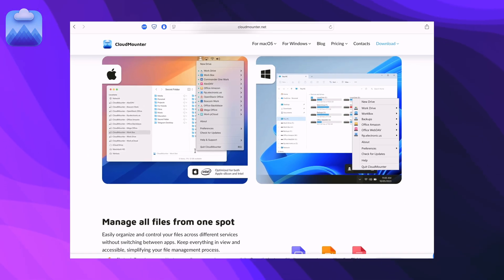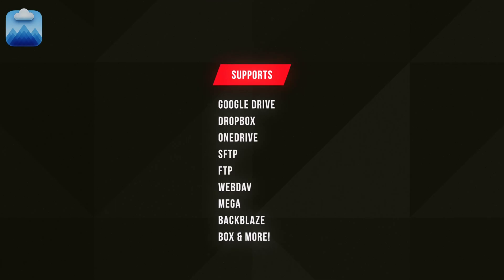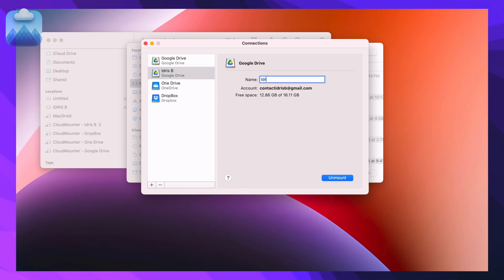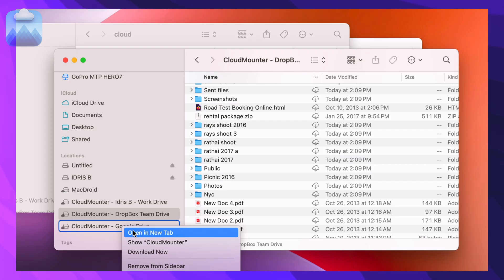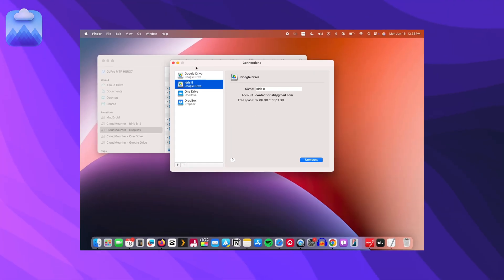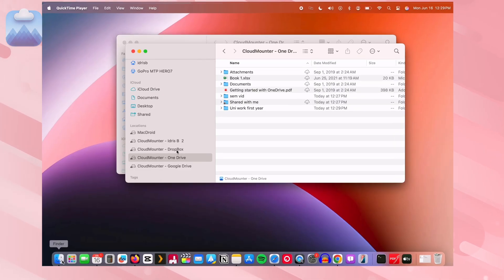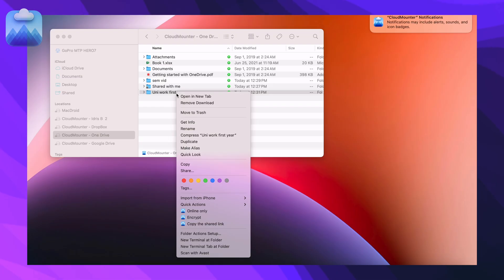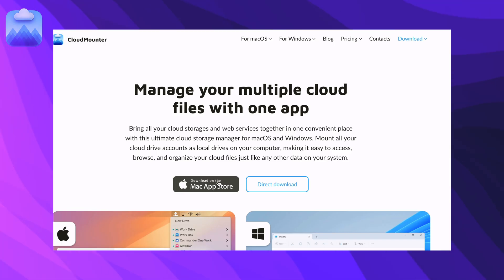CloudMounter: Mount Google Drive, Dropbox, OneDrive & More as Local Disks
🔖 TIMESTAMPS:
0:00 - Intro
0:07 - CloudMounter brings all your cloud accounts together in one place.
0:29 - How to connect.
1:02 - Supports multiple accounts.
1:12 - Works across services.
1:21 - Supports offline syncing.
1:35 - Built-in encryption.
1:48 - Conclusion

⭐️ In this video, we introduce CloudMounter - the app that makes managing your cloud storage easy! With CloudMounter, you can access and organize all your cloud accounts (Google Drive, Dropbox, OneDrive, and more) in one place.

No more switching between apps or web clients. CloudMounter lets you mount cloud services directly in Finder or File Explorer, move files between services, and access them offline. Plus, it offers built-in encryption to keep your data safe.

🔥 Available for macOS and Windows.